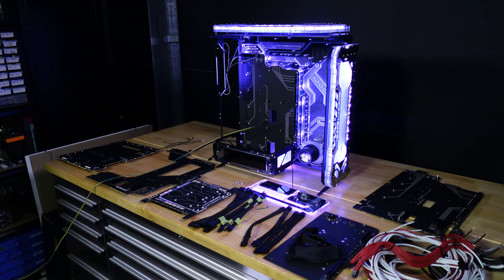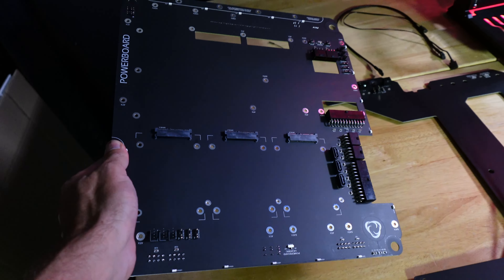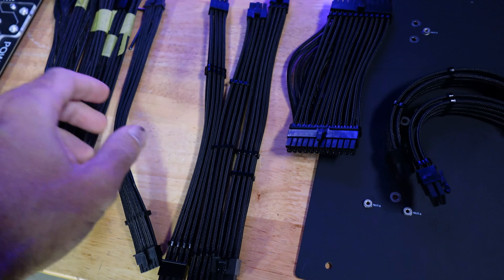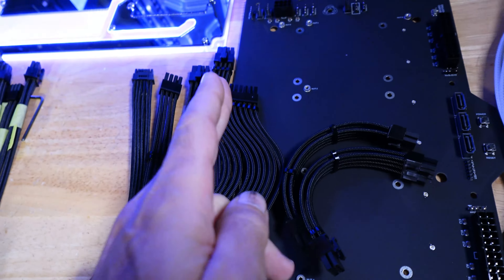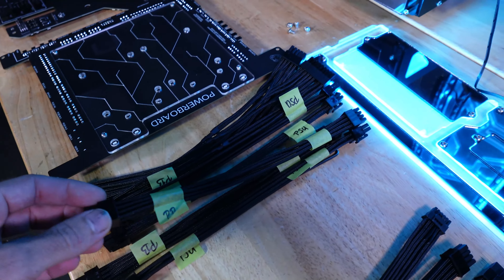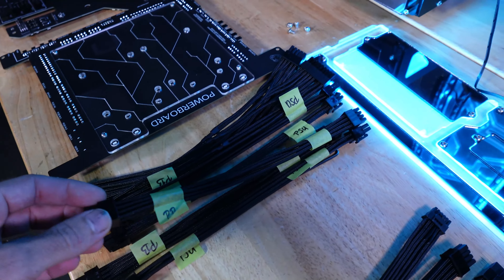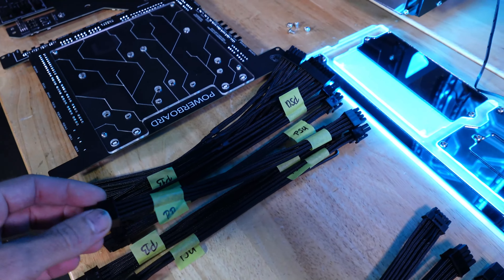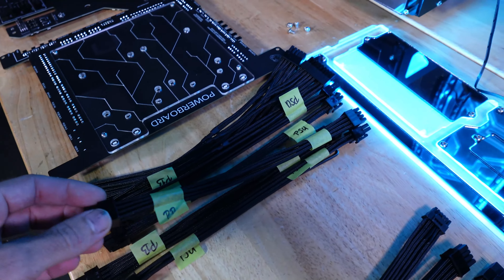SC PowerBoard Overview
This video answers the most common questions on the Singularity Computers PowerBoard, I cover a few of the basic functions and features.